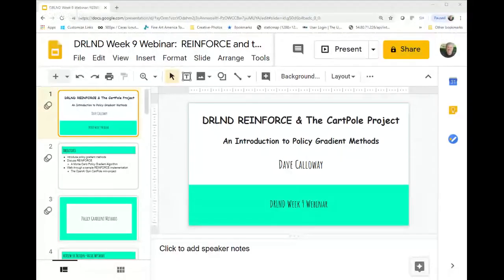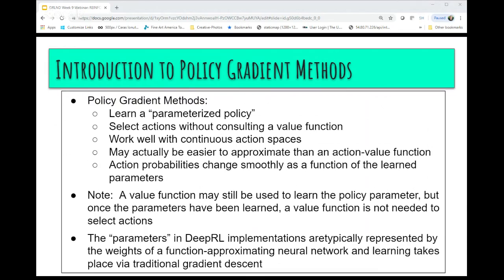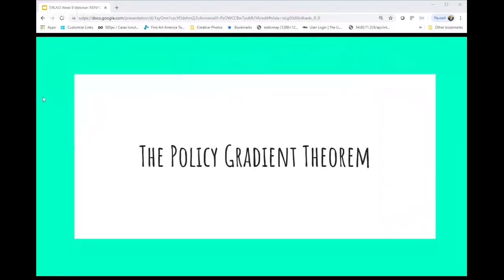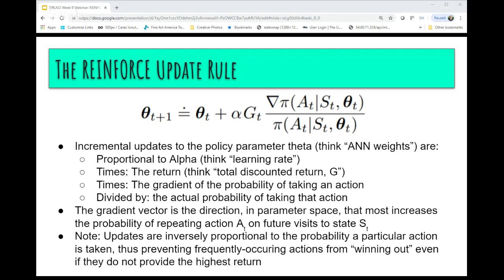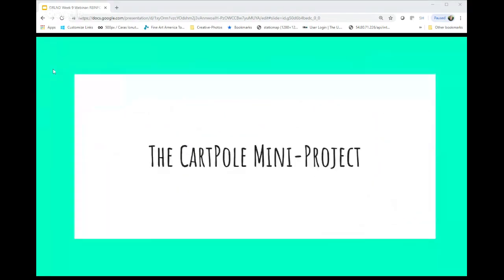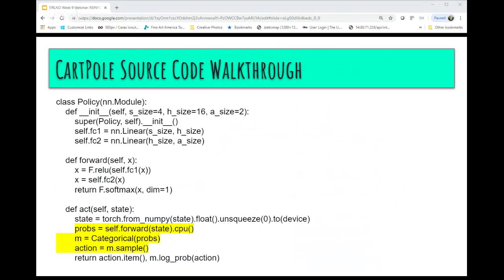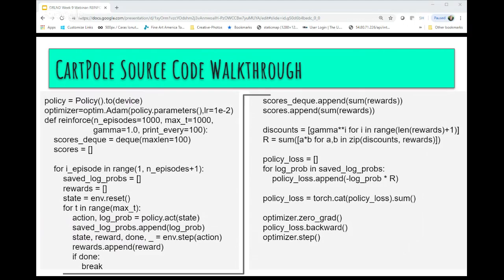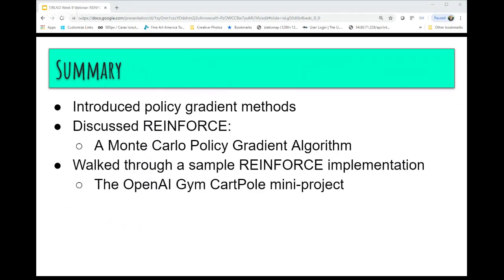An Introduction to the REINFORCE Deep RL Algorithm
Provides some theory behind policy methods in Deep Reinforcement Learning, introduces the REINFORCE algorithm, and shows how this simple policy estimator can be used to solve the OpenAI Gym CartPole environment